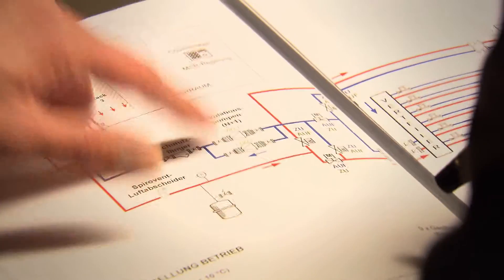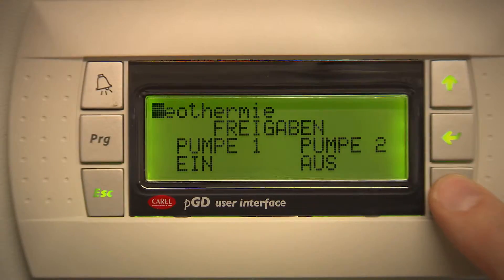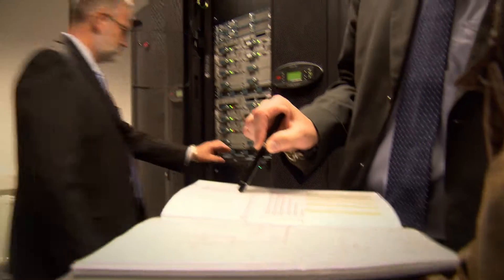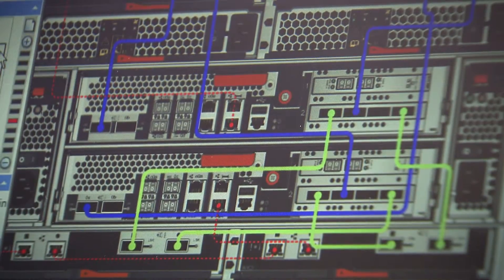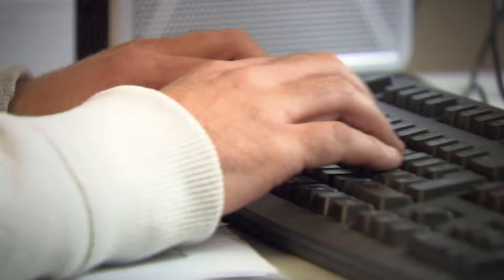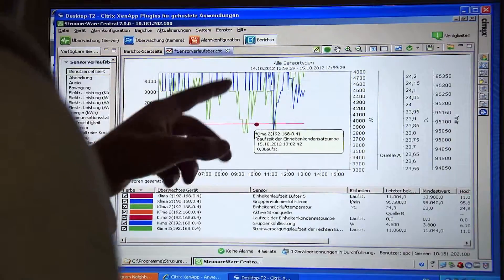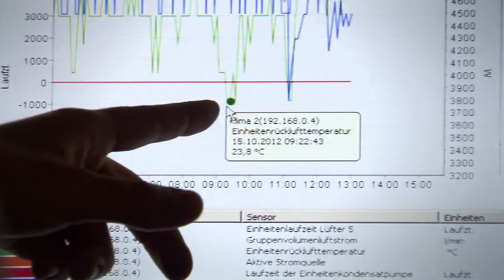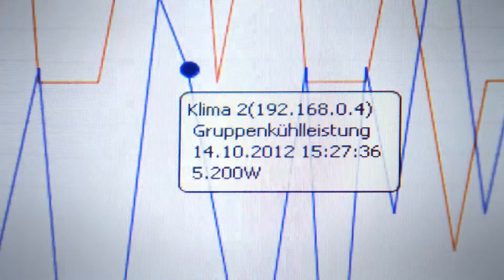Climate Action Award for Local Government - 2012 - Vorpommern-Greifswald County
The Vorpommern-Greifswald County is the winner of the "Climate Action Award for Local Government" in 2012, which was organised by the Federal Environment Ministry (BMU) and the German Institute for Urban Affairs (Difu) as part of the National Climate Initiative (NCI).

Special price: Climate Action in Local Government Properties

Vorpommern-Greifswald County (Mecklenburg-Vorpommern): "Geothermal Climate Control in the Data Centre"

Vorpommern-Greifswald County has developed an exemplary cooling system for the district administration’s server technology: the server room is cooled using shallow geothermal energy produced by downhole heat exchangers. This has led to energy savings of 80 per cent, compared to regular compression cooling systems.